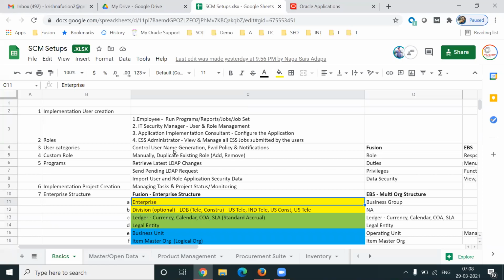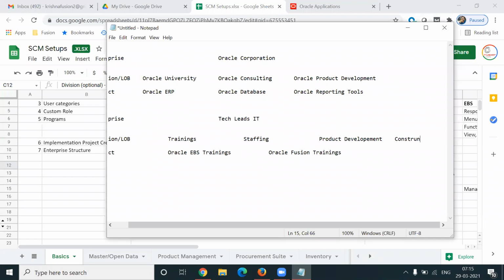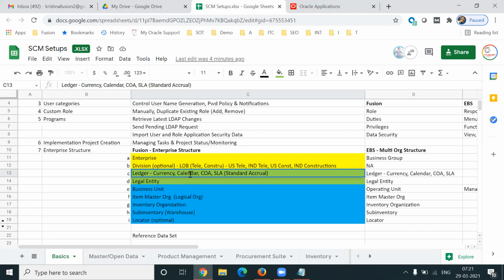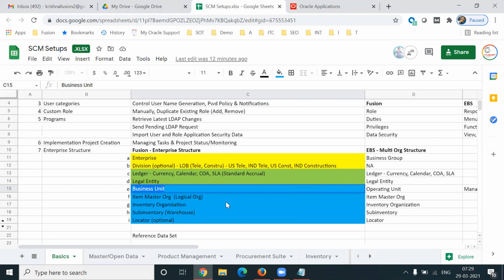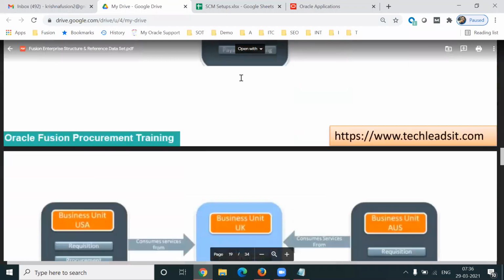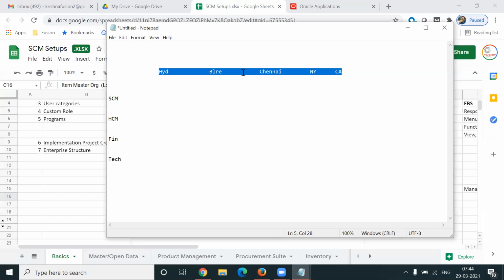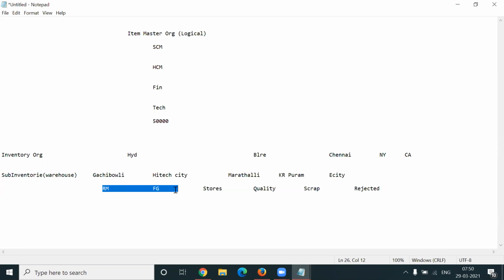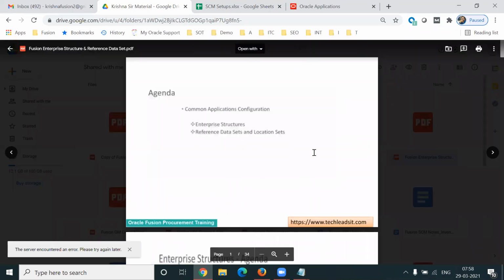Day6 Enterprise Structure : Fusion SCM 2024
Enterprise Structure in fusion SCM